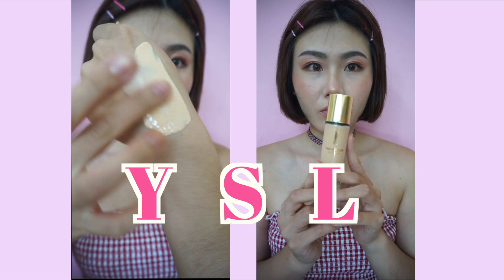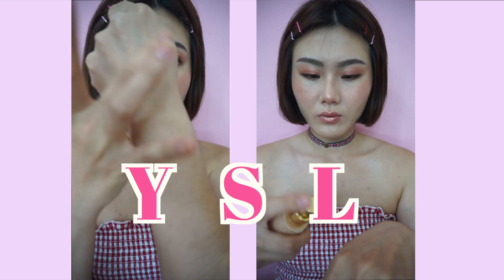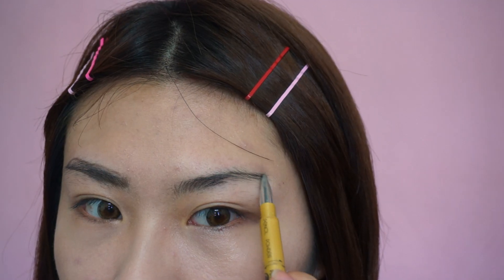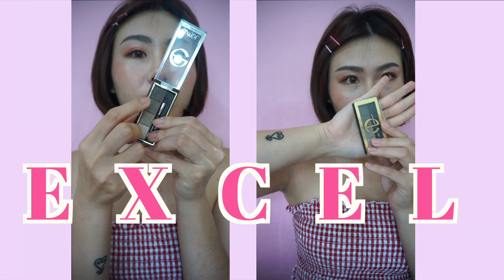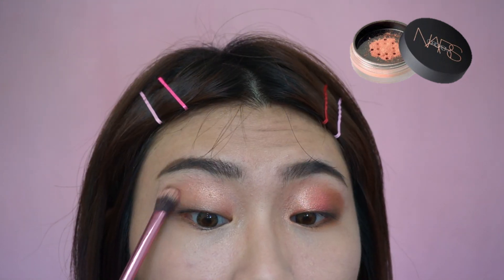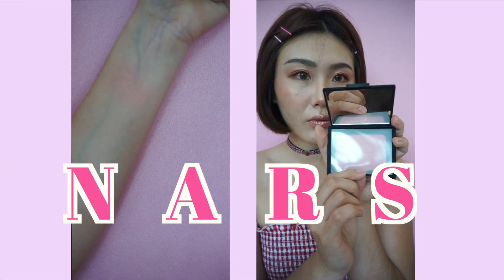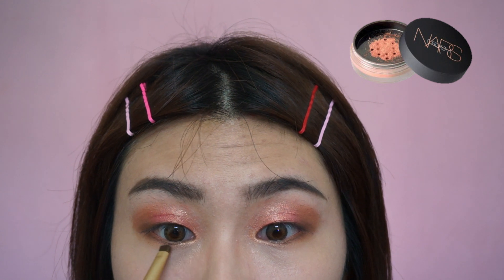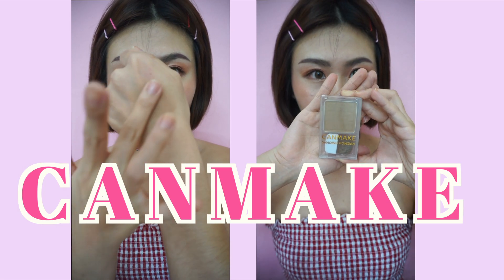NARS 2018夏季新品😳高潮妝容分享｜NARS ORGASM COLLECTION & MAKEUP｜Whatmakesyoublush｜林苡棠Sylvia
2018年 NARS夏季新品 真的是燒的我嫑嫑的💋💋💋
包裝整個就是我的菜, 全包也不過分啊
這個影片跟大家分享我用這次四樣新品完成的高潮妝容😳
去看我個別商品的簡單圖文心得❤️

所有內容提到的產品都可以下拉在訊息欄內找到

💋2018 SUMMER NARS ORGASM COLLECTION/
NARS - Illuminating Loose Powder
NARS - Blush *Orgasm
NARS - After Glow Lop Balm *Orgasm
NARS - Full Vinyl Lip Lacquer*Orgasm

YSL - Touche Éclat Le Teint Foundation
TARTE - Shape tape contour concealer
RCMA - No-Color Powder
EXCEL - Powder And Pencil Eyebrow 3合1持久造型眉筆 *PD05
Kiss Me - Heroine Make Smooth Liquid Eye Liner *01
CANMAKE - Quick Lash Curler 睫毛復活液
TARTE - Lights, Camera, Splashes 4-in-1 Waterproof Mascara

Camera: Sony NEX-5T
Lens: SONY E PZ 16-50mm F3.5-5.6 OSS
Editing Program: Final Cut Pro X

✦This video is NOT sponsored. All sharing is 100% honest review !!!